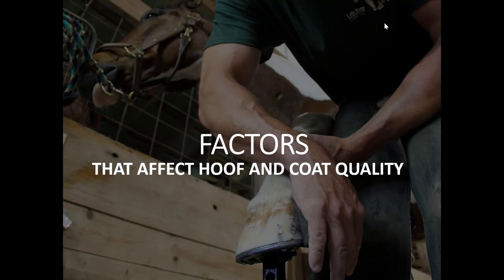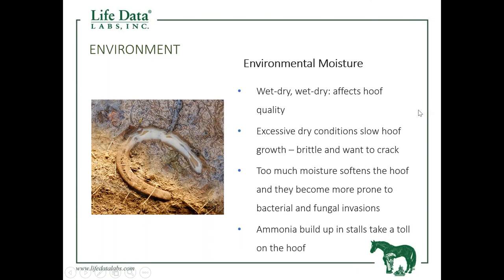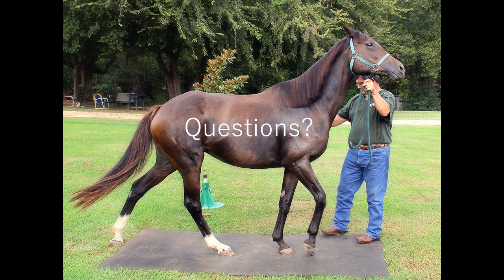Factors that Affect Hoof and Coat Quality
Life Data's Mike Barker discusses the factors that directly affect the quality of a horse's hooves and coat. to learn more.